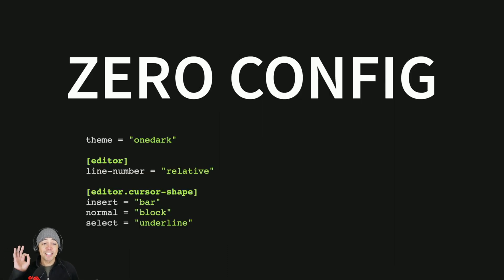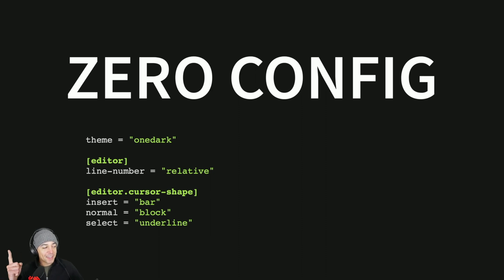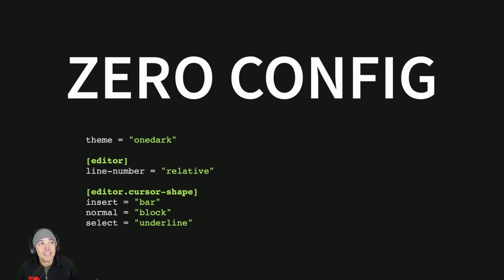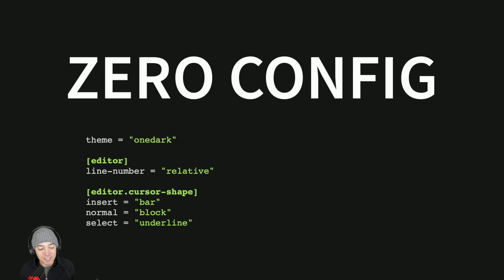A very brief overview of the helix modal text editor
The helix text editor is text editing's final form, until there's a new final form and I switch to that.